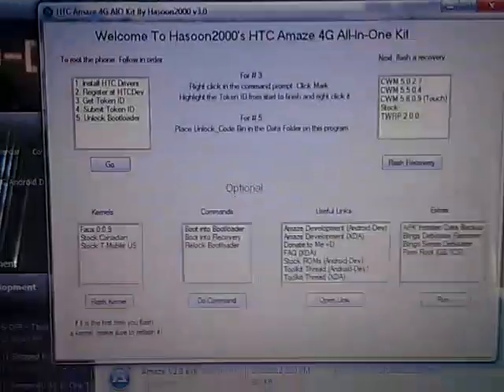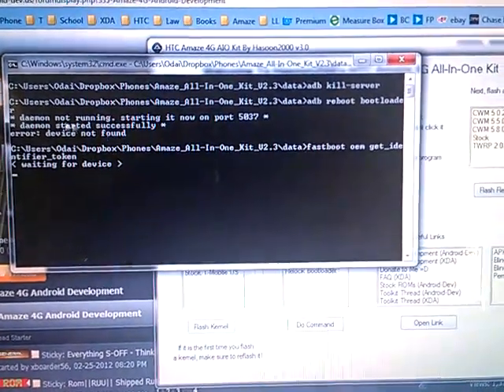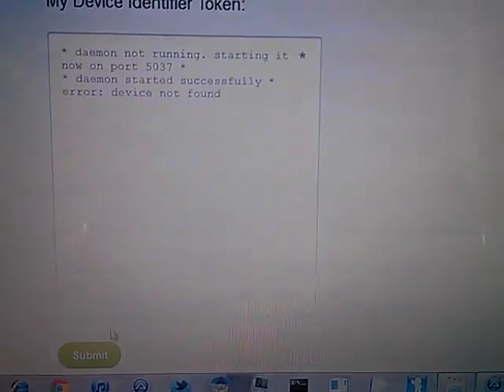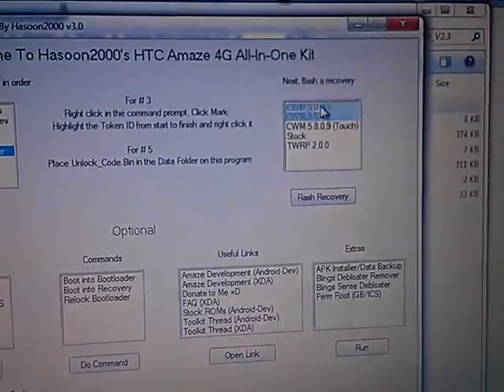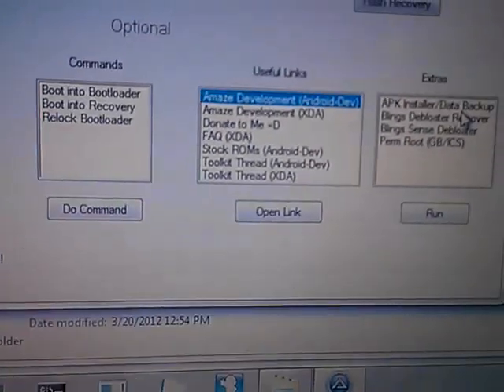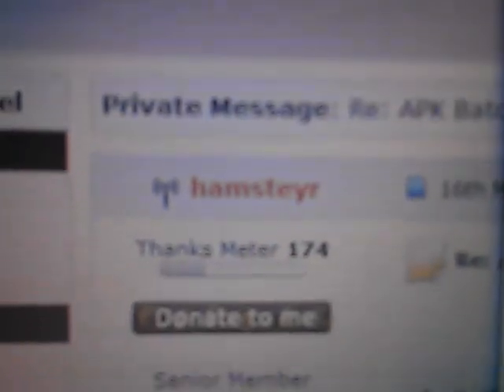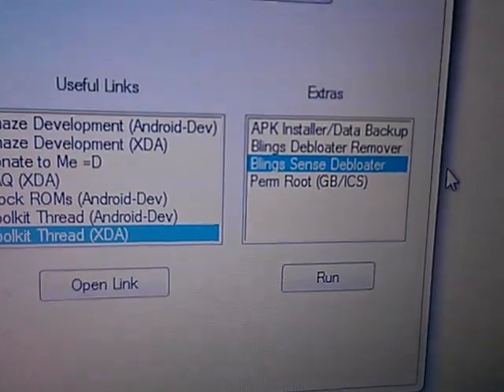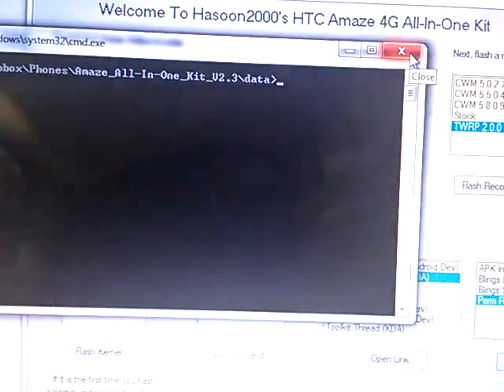How To Use Hasoon2000's Toolkit with the new User Interface (UI)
UPDATE: Here is the video I made explaining what happened with XDA and them removing my download links!

Download link to all my current toolkits. New devices are on the first link and older devices are on the second link (Dev-Host account) until I update them to the first link. Since XDA removed my links, you can find all my latest files from my YouTube channel.

Link for updated toolkits

My Website with all my downloads, thread URLs, Tutorials and more!